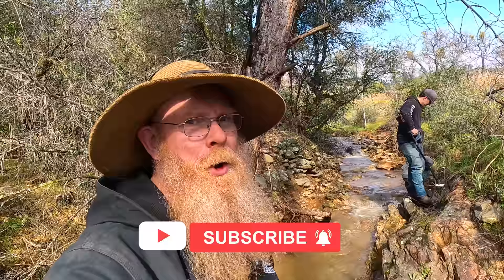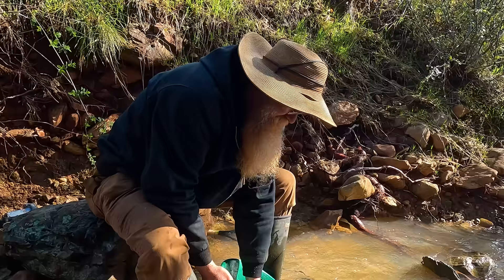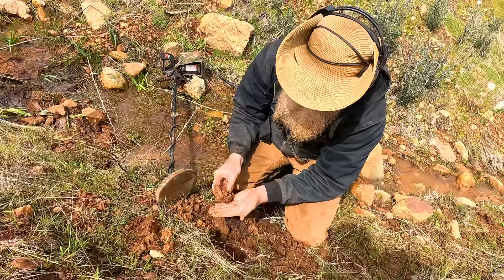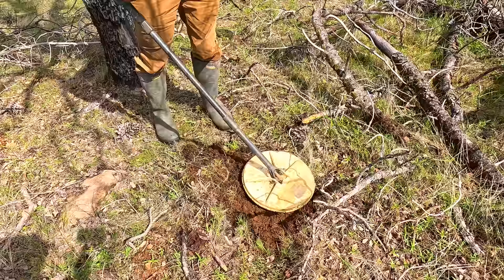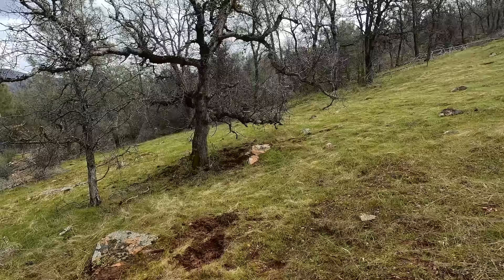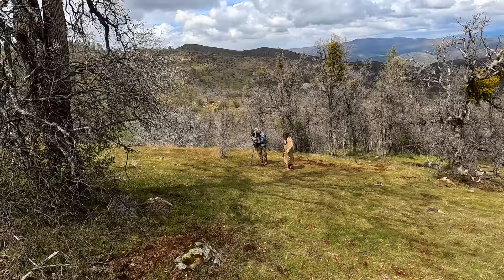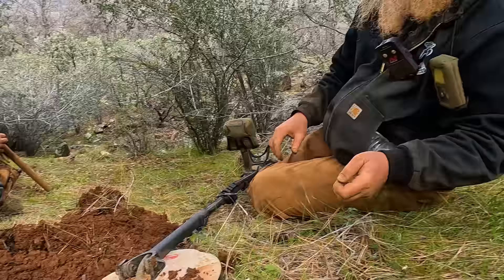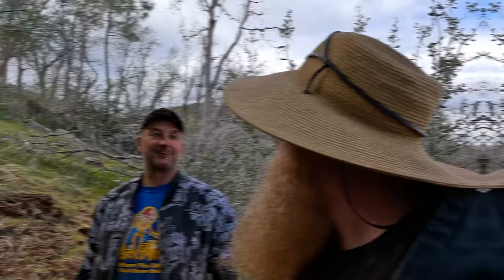Over *ONE OUNCE* total gold found Detecting California Mother Lode!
GREAT day metal detecting the California Mother Lode!  With my friend Dave from @Goldbay , Chase from @Bigfootminingco and all the rest of my new friends I made that day.  We started detecting a small creek, and found some gold, but then moved up hill when the real fun happened as we pulled nugget after nugget out  including some Huge Gold Nuggets.   And some amazing specimen gold.